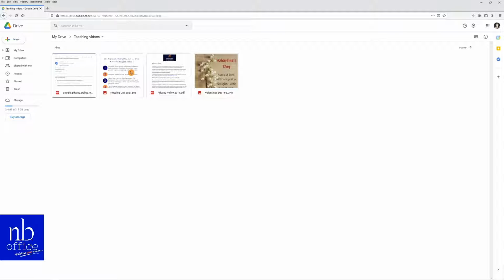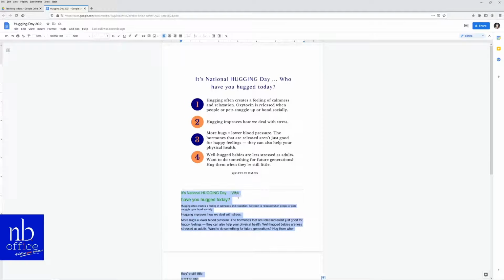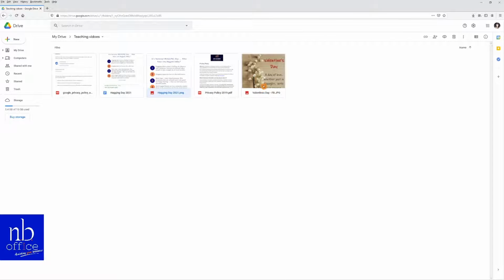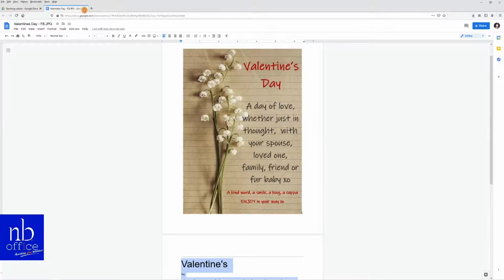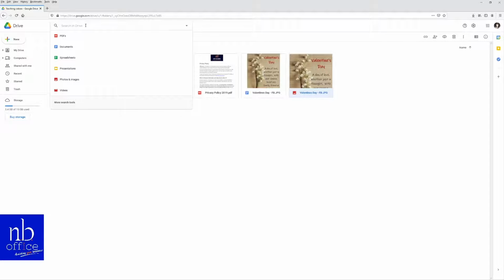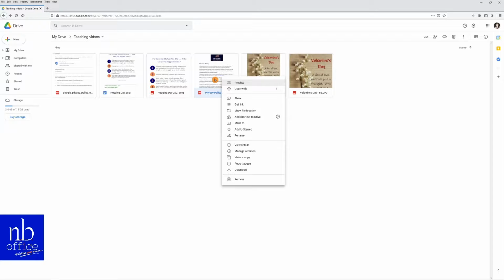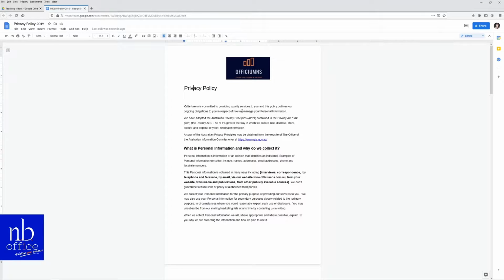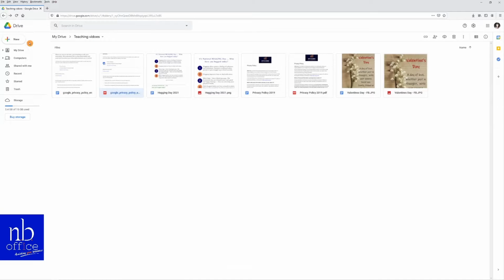Google Drive - 3 handy tips!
In this video we look at 3 handy tips when using Google Drive

1. Pull text out from images and PDFs
2. Search function
3. Editing a PDF